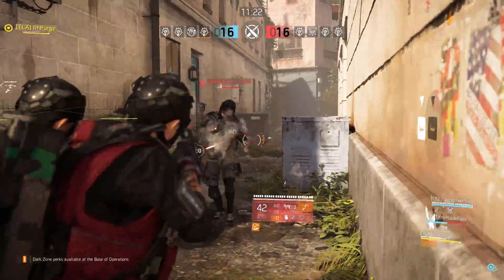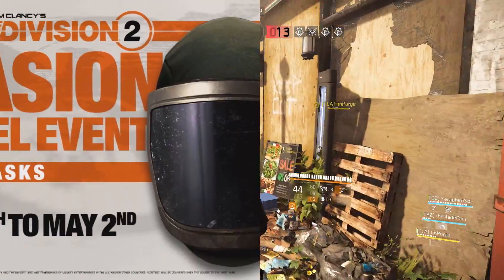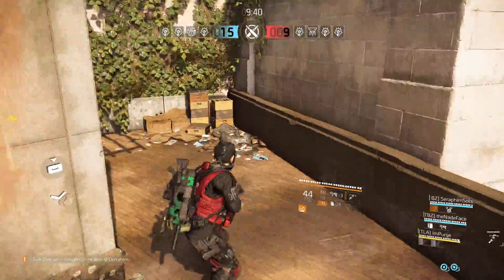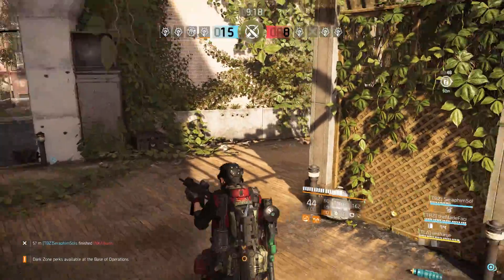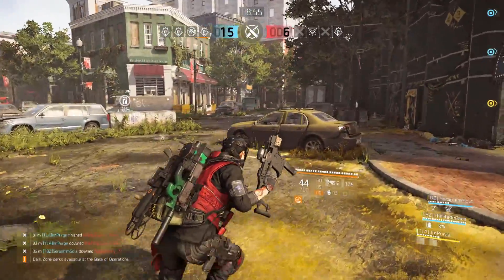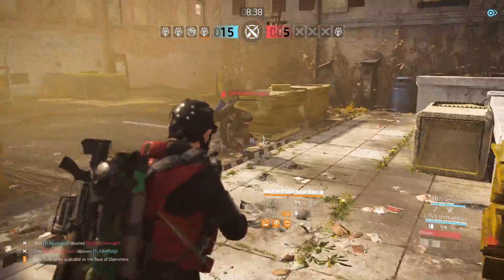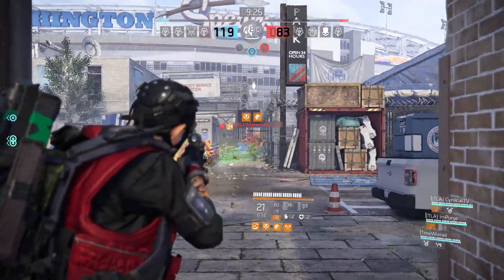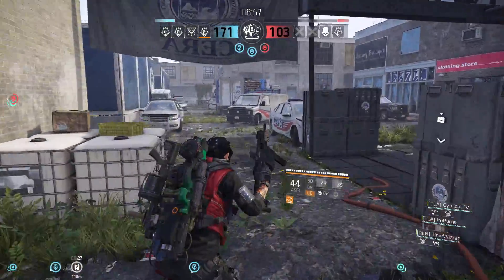The Division 2 BIG CHANGES! NEW CACHES, WEAPONS & GEAR NERF AND MORE!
If you did miss today's state of the game live stream here is a complete recap of what was talked about. From different nerfs and buffs to new caches and more.

THANK YOU EVERYONE FOR STOPPING BY AND WATCHING TODAY'S VIDEO, I REALLY DO APPRECIATE.